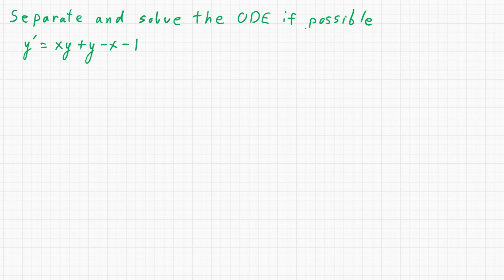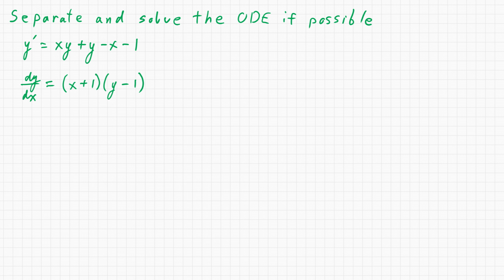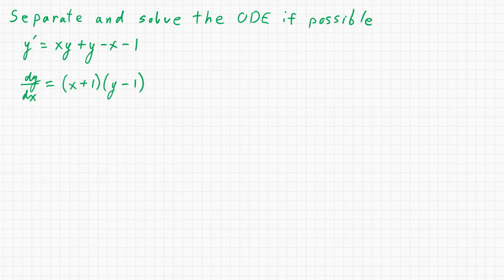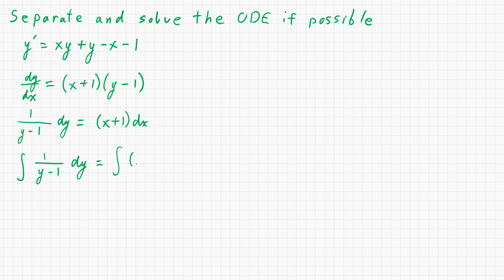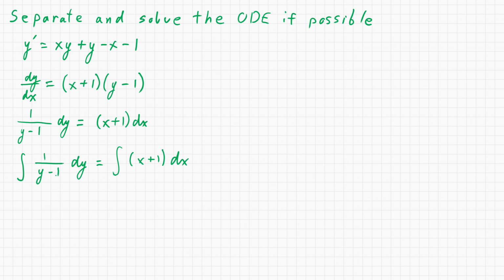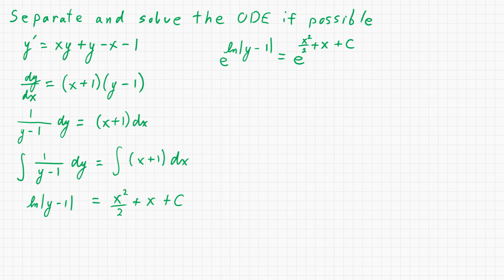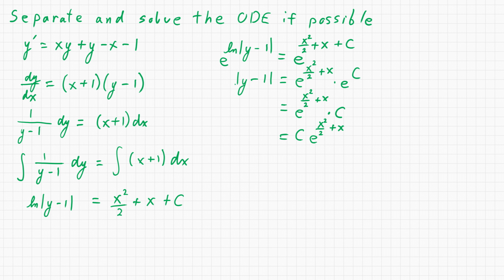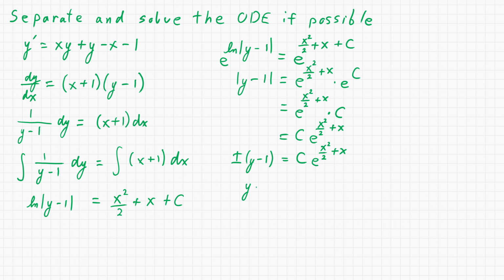Separable Equations Example 6